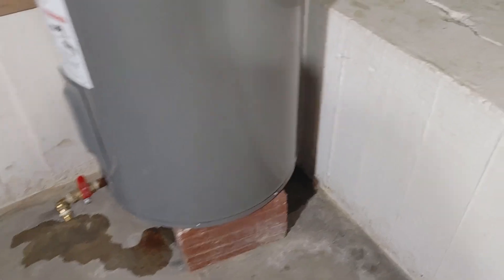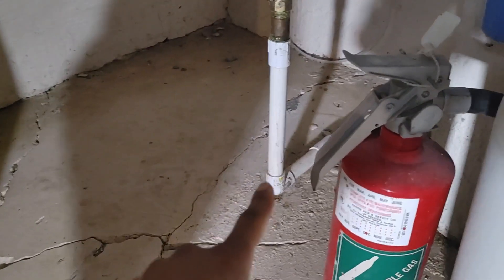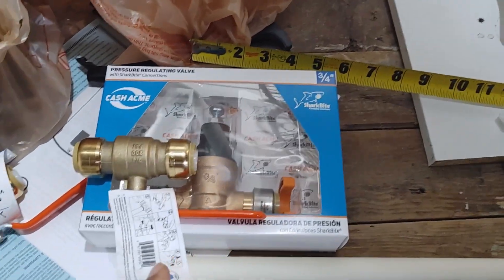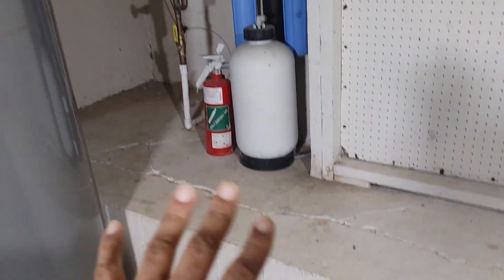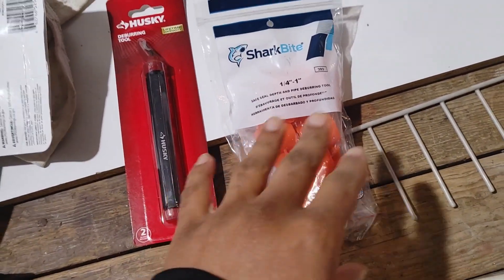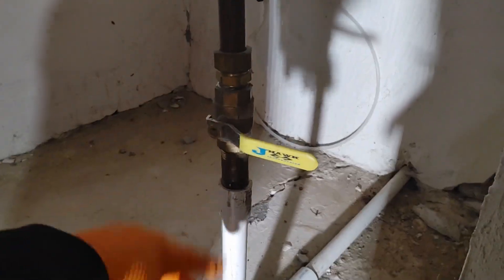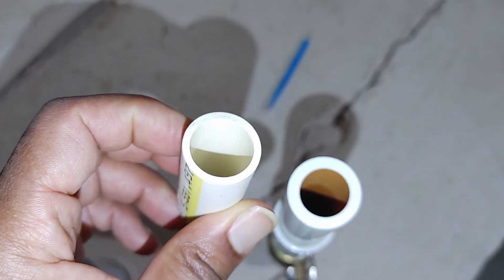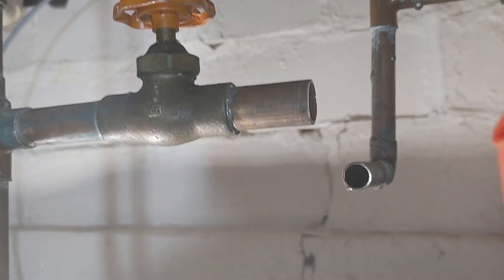Installing a Water Pressure Reducing Valve Or Pressure Regulator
In this video I show you how to install a pressure regulator using my new house as the example. Installing a water pressure regulator does exactly what it says... Gives you an easy way to regulate the pressure of the water flowing through your house.

WARNING* This video has 3 ads!

Why is this important? Well when the water pressure is too high it can cause severe damage to your pipes. It also puts stress on your water heater which reduces its lifespan, and does other things like increase the flow of water, increasing your water bill, and you also end up running out of hot water when showering due to the flow of water.

When the water pressure in your home is too low, well, it's just not pleasant experience due to the low flow of water. Takes too long to fill sinks or tubs and the shower is uneventful to say the least!

While high water pressure is pretty easy to diagnose, low water pressure on the other hand might not be as easy to fix. If you don't have a water pressure regulator also known as a water pressure reducing valve, and your water pressure is low, then it may be because you have a leak or blockage somewhere and that requires more troubleshooting to figure out.

Some tools you'll need:

- GOOD PVC cutters. I ended up with these Milwaukees
- Pressure Reducing Valve (Be sure to get the size that fits your pipe)
- Pipe, CPVC for potable water or what most recommend, PEX A
- Fittings
- Shut off valves
- Cement (if you're using any form of PVC)
- Marker (If you're using sharkbites)
- Crimper (If you're using crimps on PEX)
- Deburring tools
- Hacksaw if cutting old PVC/CPVC
- Measuring tape

Some tips unfortunately left out of the video.
1. Test the water pressure using a water pressure gauge before completing any work as your issue may not be with the water coming into the house.
2. Test the water pressure AFTER completing the work.

Hopefully this video helps you learn how to install a pressure reducing valve.

Equipment I used for this video:

Software for Mac
Software for Windows

Cheaper Alternatives:
Camera: Cell phone
Tripod: Balance on a book  🤷🏽‍♂️
Editing Software: iMovie or Video Editor for Windows or use your phone.
Lighting: The sun 😎